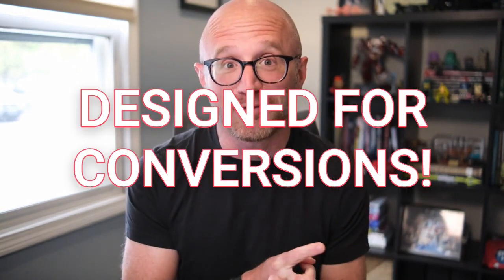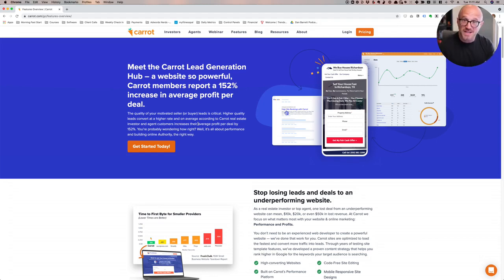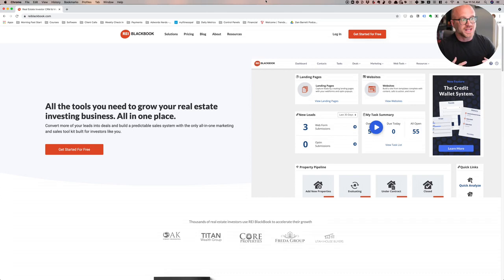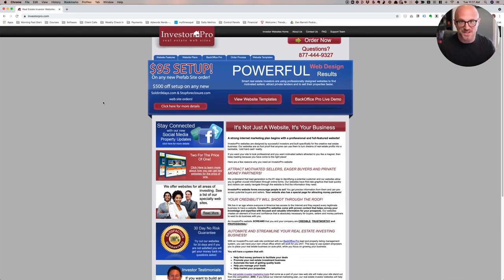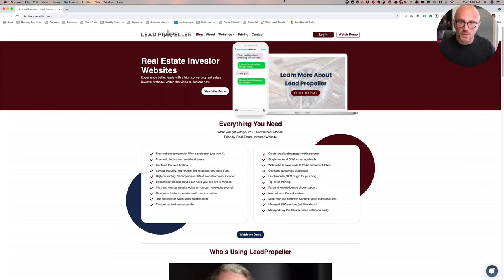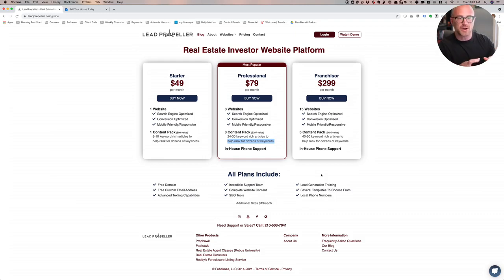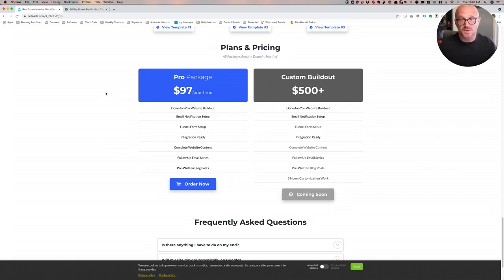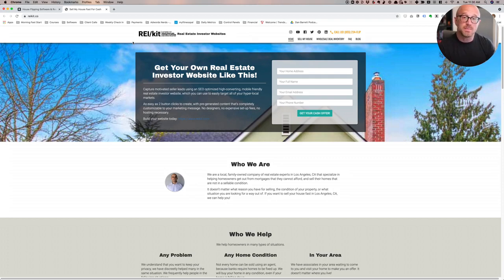Review: Best Lead Generation Website Builders For Real Estate Investors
Need a website to generate seller leads for your real estate investing business? In this video, I review the BEST websites for real estate investors, including Investor Carrot, REI Black Book, LeadPropeller, REILeadz and more!

AdWords Nerds is a high-tech digital agency that specializes in helping real estate investors find more leads and deals online. If you need help with PPC for Real Estate Investors, you're in the right place!